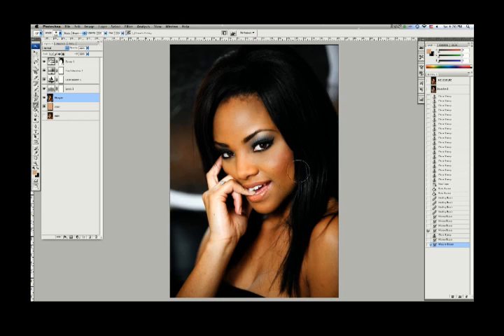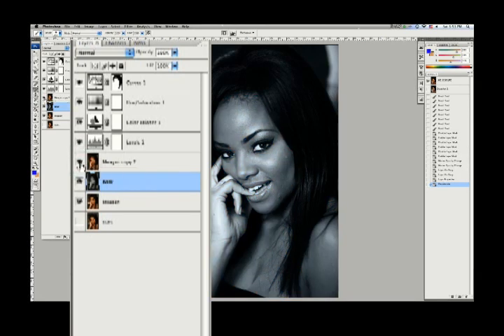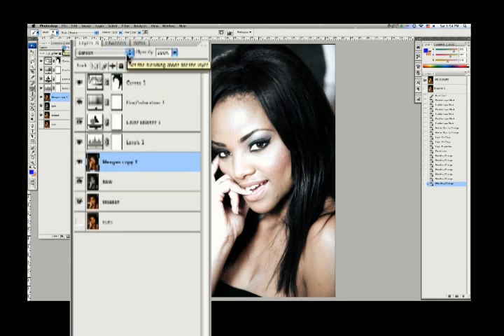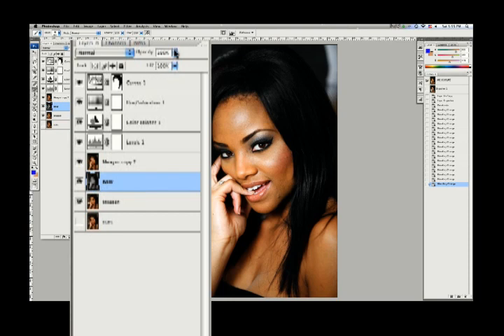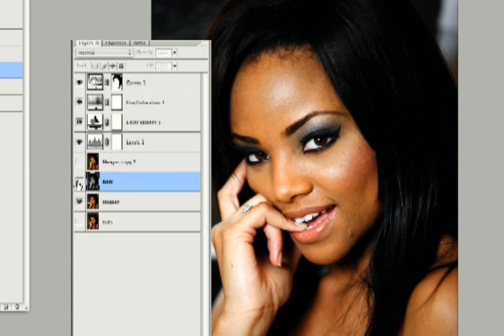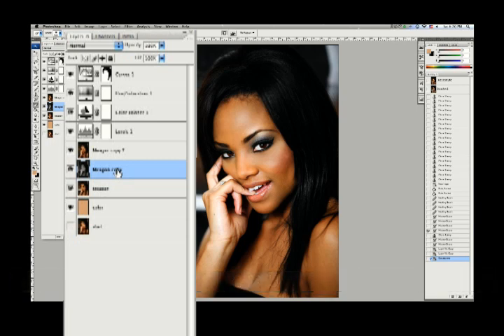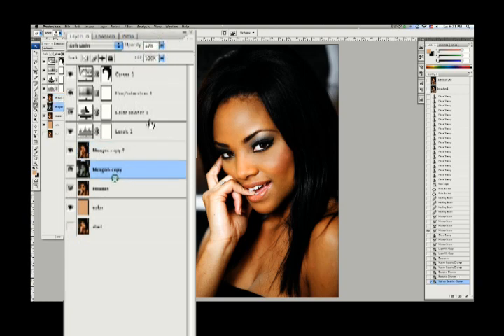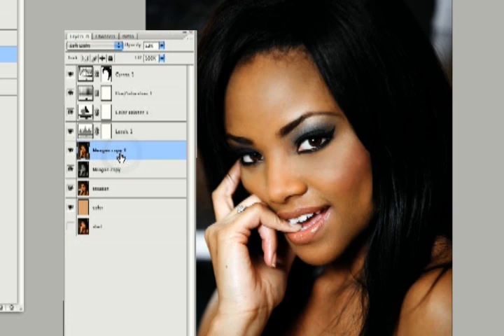Photoshop Tutorial 8 ( Blending Modes)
This months episode introduces the blending modes to those of you who are unacquainted.  In this session we apply a final touch to our touched up image of Meagan using some simple Blending modes in combination with opacities and saturation to create a more contrasty image.  Enjoy